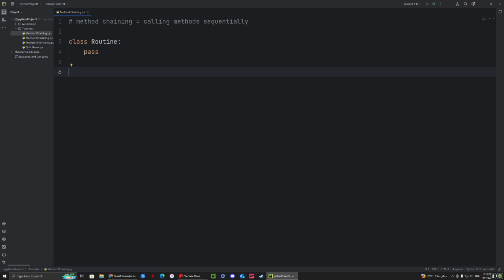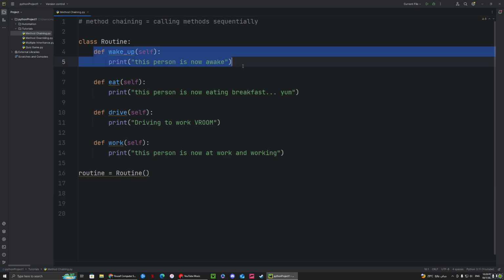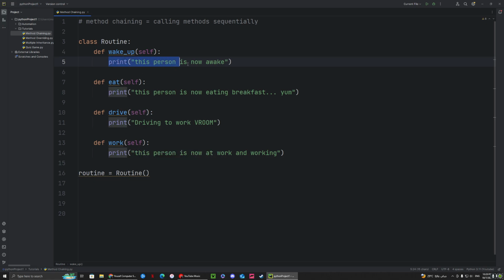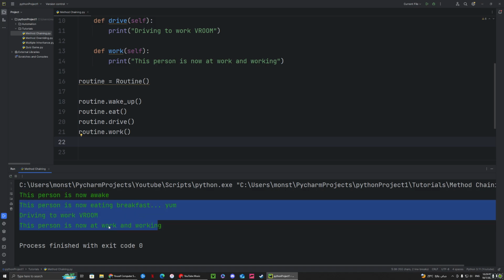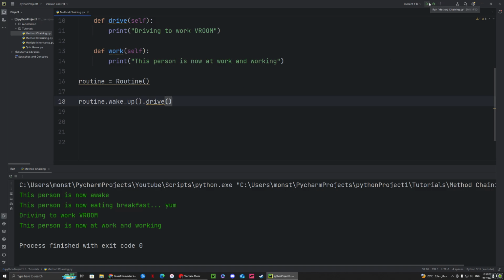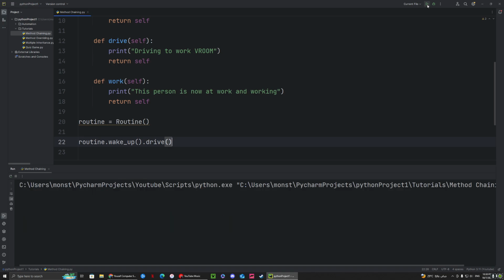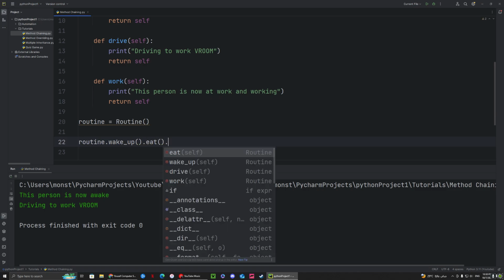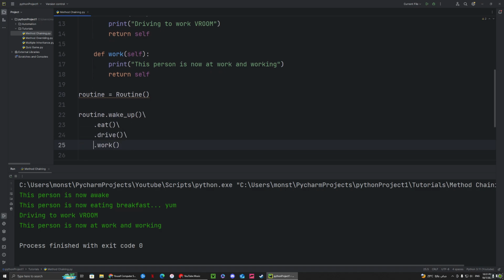Method Chaining In Python (For Beginners)!🐍